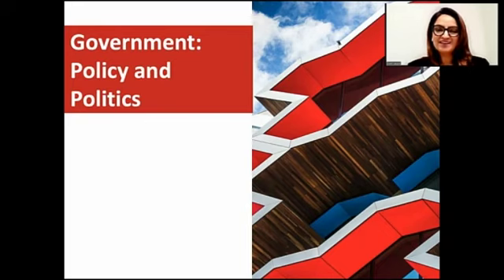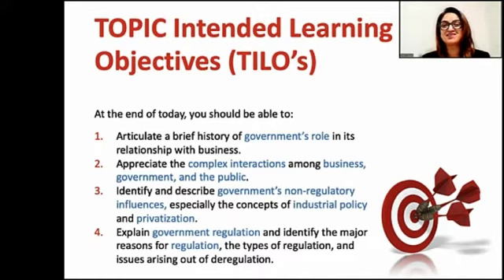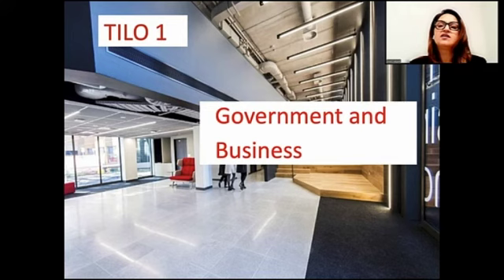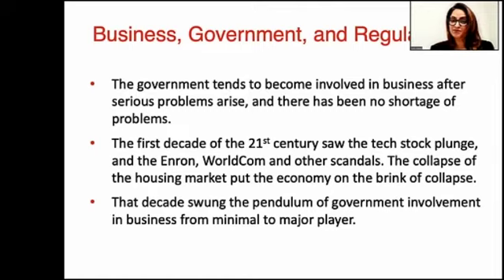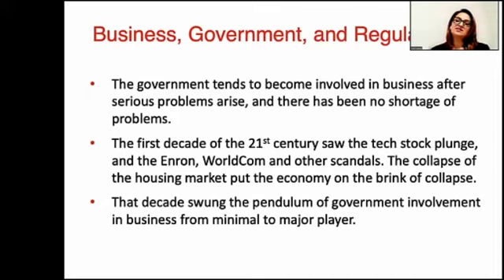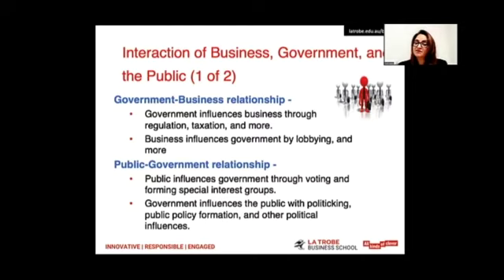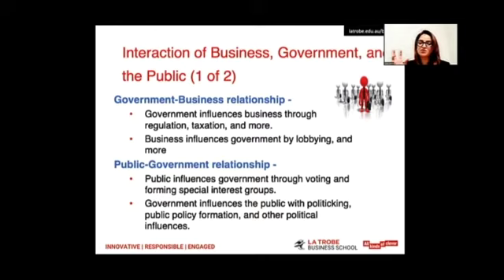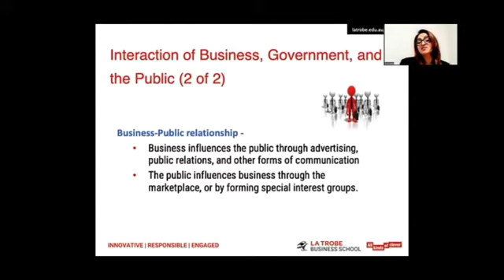Week 10 lecture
Government and Policy
0:00-10:11 Intro; Government and business
10:12-16:15 Business Government and the public
16:15-26:09 Government's non-regulatory influence